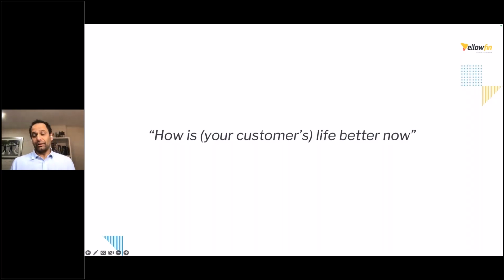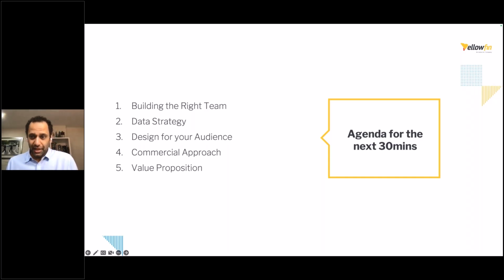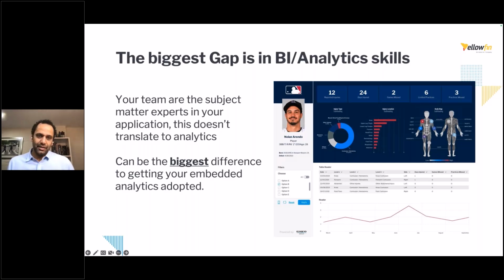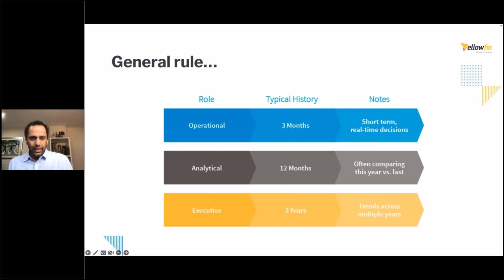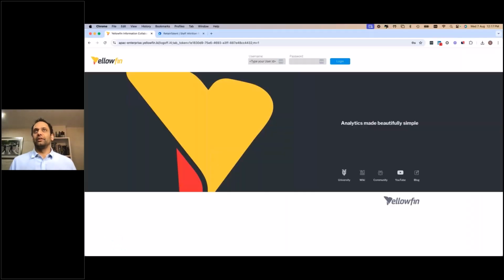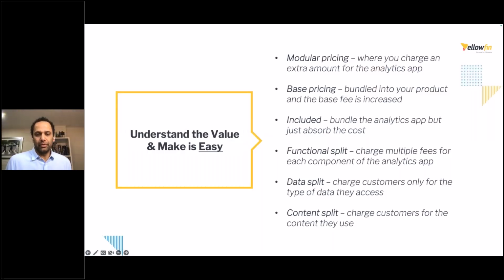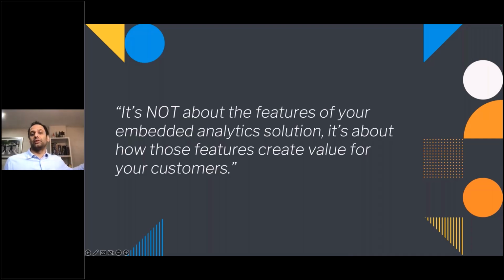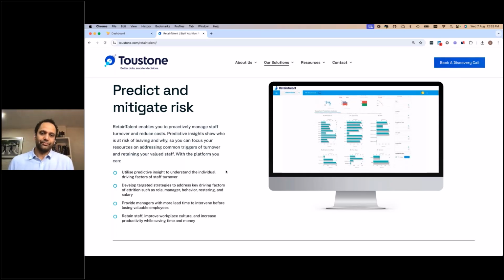5 Essential Steps to Modernize Your Analytics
Learn how to fully modernize your analytics application, while gaining practical insights that will enhance your product’s capabilities and value.